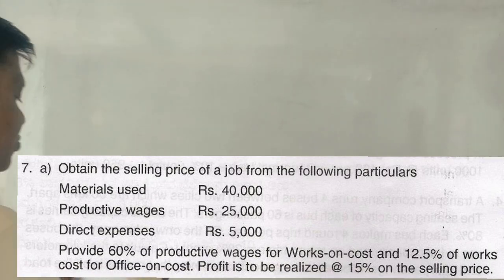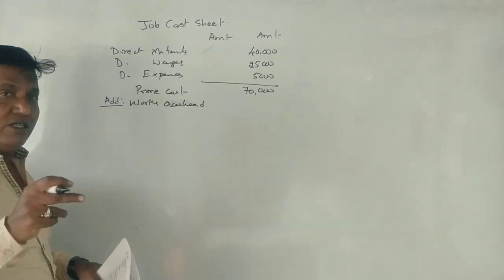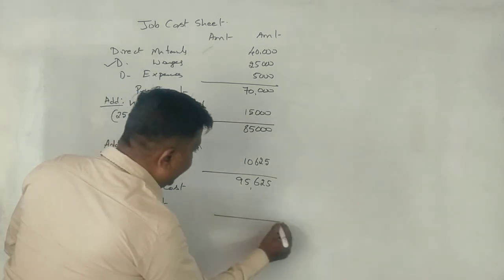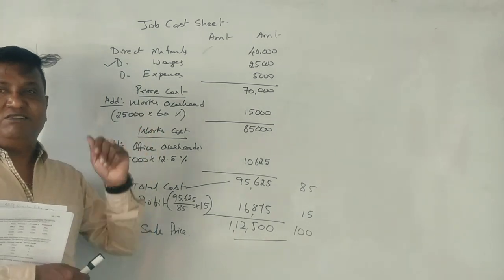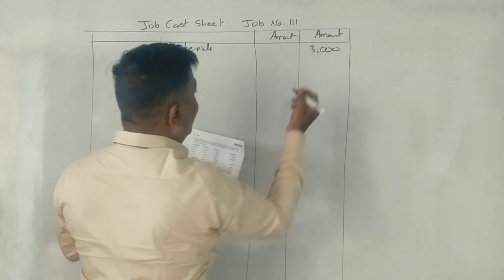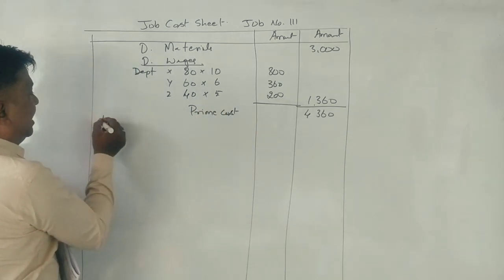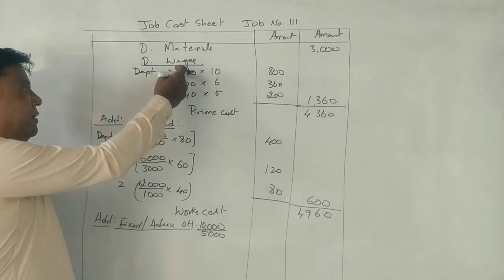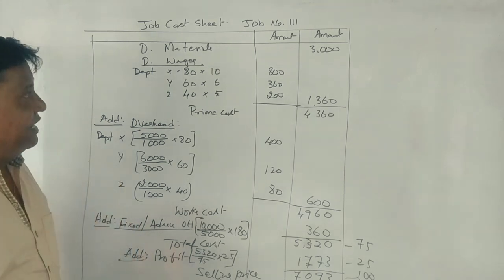Job Costing in Kannada PART 5 (B.Com 2018 Question Paper for 7 & 14 Marks) By Srinath Sir